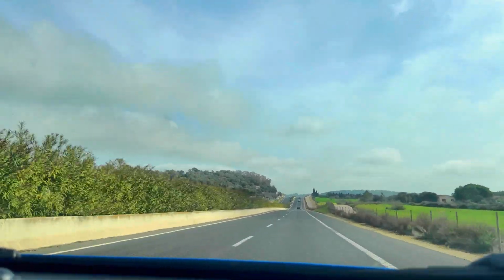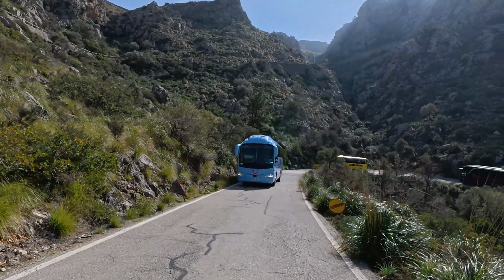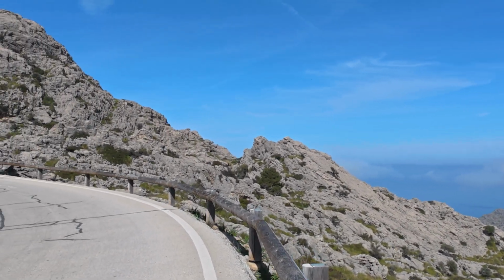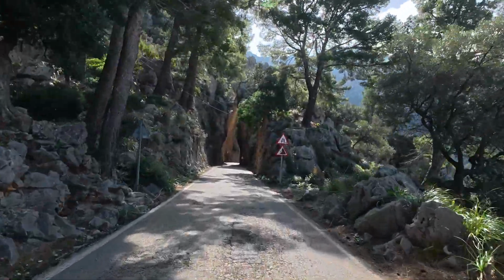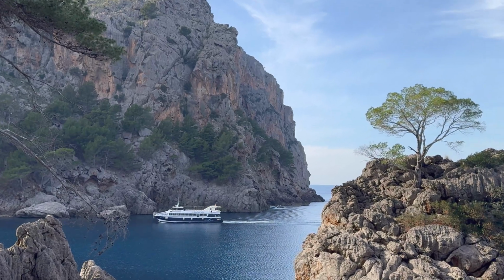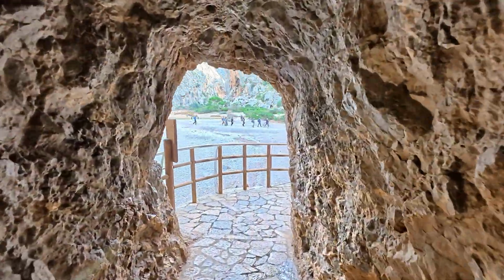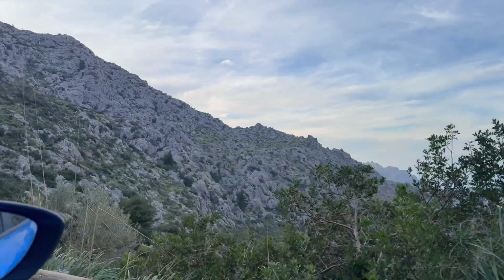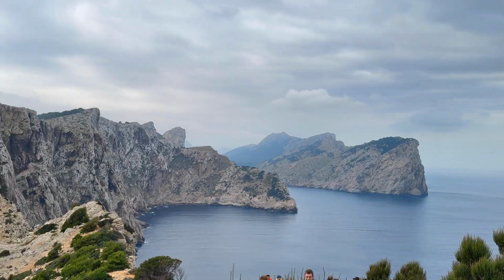The Most Thrilling Drive in Mallorca: Sa Calobra & Torrent de Pareis Adventure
Join us in this video as we continue our second-day adventure in Palma de Mallorca, taking on the exhilarating journey along the iconic Sa Calobra road (Ma-2141). This winding mountain pass, cutting through the breathtaking Serra de Tramuntana— a UNESCO World Heritage site—offered a thrilling yet nerve-wracking ride with its sharp hairpin turns and dramatic cliffs. The journey to Sa Calobra was nothing short of unforgettable, with every twist revealing jaw-dropping views. Finally, we arrived at the stunning Sa Calobra region, where we explored the awe-inspiring Torrent de Pareis—a magnificent gorge leading to a secluded, tranquil beach.